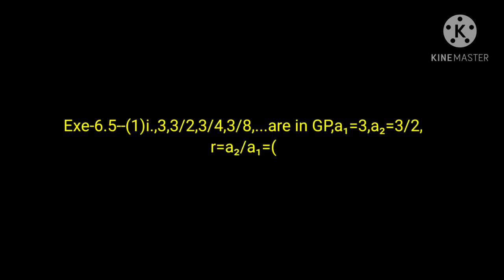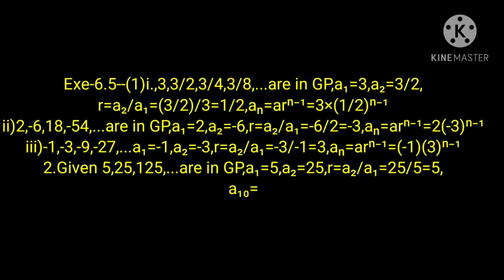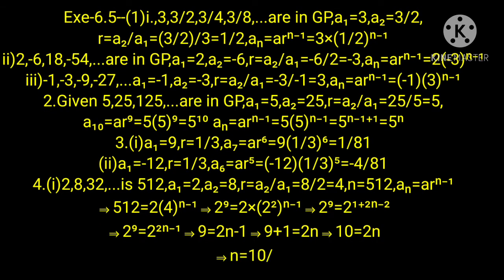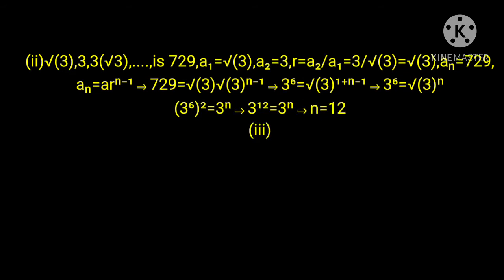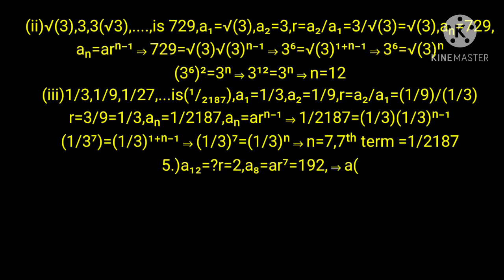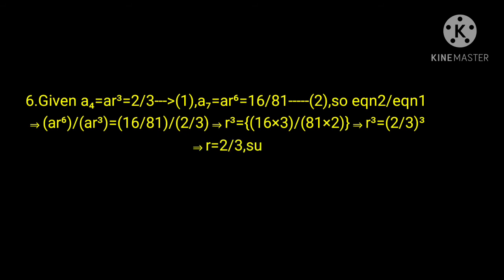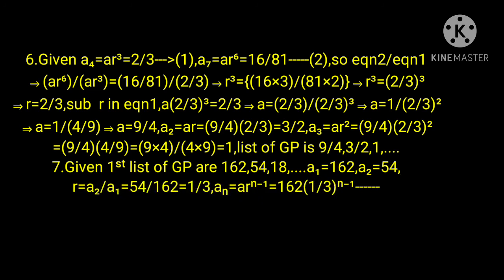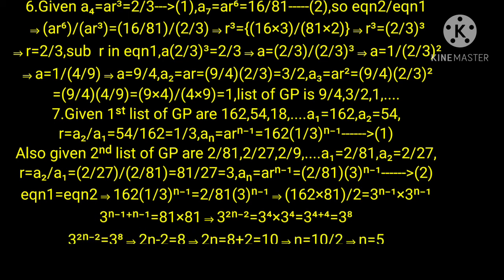X class progressions exe6.5